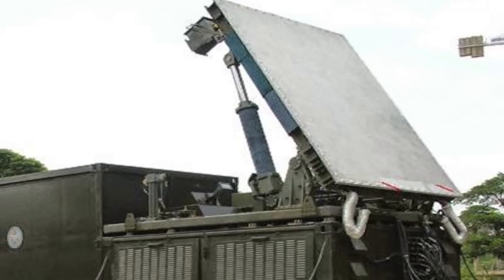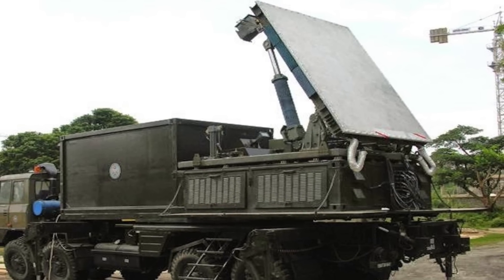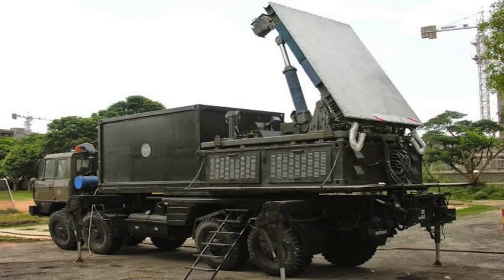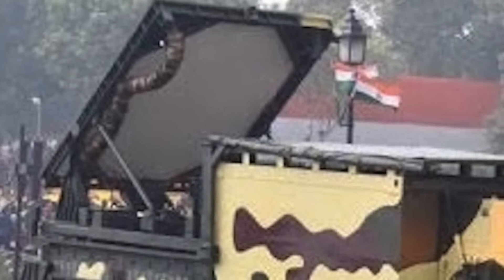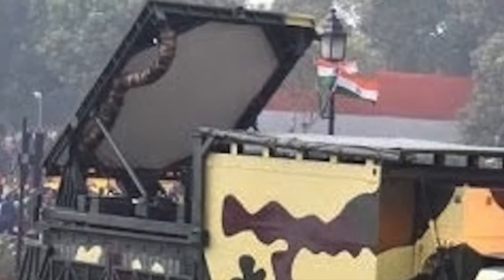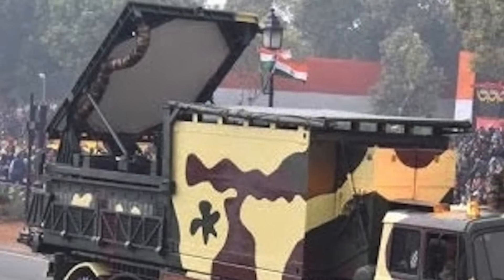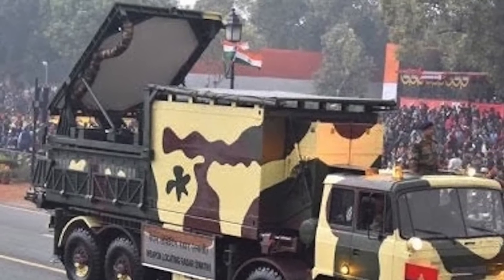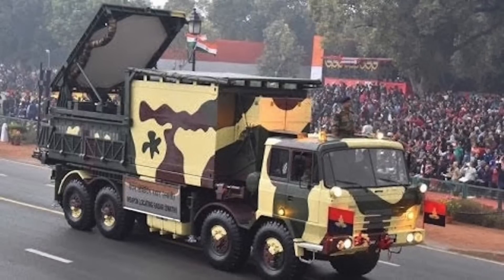WHY PAKISTAN HAS STOPPED SHELLING? IT’S BECAUSE OF DRDO SWATI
WHY PAKISTAN HAS STOPPED SHELLING?
IT’S BECAUSE OF DRDO SWATI

INTRODUCTION:

After a period of aggressive shelling from Pakistan during the last few months, shelling has considerably reduced from Pakistan side.

As pointed out by some experts, this has something to do with change in Pakistan’s army chief, latter being seemingly more practical and mature. But there is more to it than that.

A new weapon introduced by India has turned the table on Pakistan. It’s the DRDO SWATI Weapon Locating Radar (WLR).

Let us go into the details of this interesting system.

FEATURE:

The SWATI is mobile artillery locating phased array radar developed by India. This counter-battery radar is designed to detect and track incoming artillery and rocket fire to determine the point of origin.

The radar is also capable of guiding fire from an artillery gun attached to it, meaning thereby that the radar can not only locate artillery guns on the enemy side but also ensure their destruction.

DEVELOPMENT:

SWATI has been jointly developed by DRDO's Bangalore based laboratory, LRDE and the Government owned Bharat Electronics Limited (BEL). The sub-systems have been fabricated by BEL based on the DRDO designs and delivered to LRDE for integration.

Currently 4 radars deployed along the Line of Control (LoC) for trial have already proved their effectiveness, since artillery fire from Pakistan's side has reduced after their deployment.

The Indian Army has at present ordered 30 such radars.

WORKING:

Here is the overview of its working:

1. An artillery gun fires shell across L O C towards Indian Territory.
2. SWATI which is constantly scanning the sky, detects the incoming projectile.
3. The system starts tracking the path and feeds it to the onboard computers.
4. The computers generate the virtual path, and backtracks to the origin.
5. The inception point of the shell is provided to the attached offensive system.

India has multitude of response options to fire back:

1.  This includes artillery guns like Bofors, M 7 7 7 howitzer.
2.  Multiple rocket launcher like indigenous Pinaka system and Russian origin Smerch 9K58.
3.  Self-propelled artillery like FV433 Abbot SPG.

These system will require 1-2 mins to respond back after getting information from SWATI, which is too little a time for the Pakistanis to change position of their artillery unit. Hence, the Pakistani units will almost surely be damaged or destroyed completely by India’s counter fire.

FUTURE:

Defense Minister Manohar Parrikar said,
"Swati could be a great equipment to ensure adversaries do not use artillery fire. If the L O C is devoid of any artillery fire in the near future, you can be sure Swati radar has gone there”.

He said, the radar, however, used a "passive array", and suggested the DRDO develop radar using "active array" in a couple of years.

Active array radars are more versatile, have higher accuracy, and have a lesser detection time.

He added further:

"The passive array radar can then be exported, after the Army gets enough numbers”.

This underline his clear intent in achieving the target to raise India’s defense exports to $2 billion in the next two years from the current  $330 million.